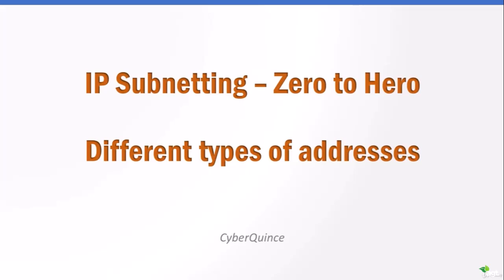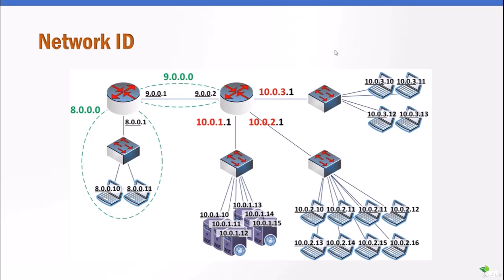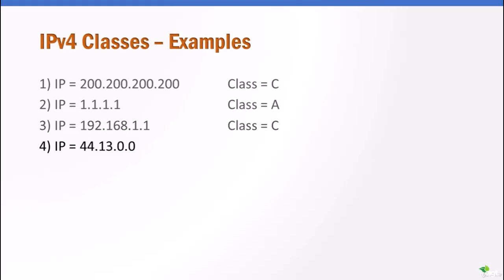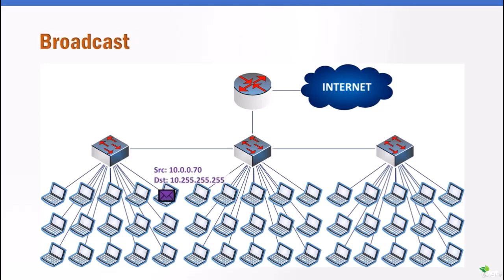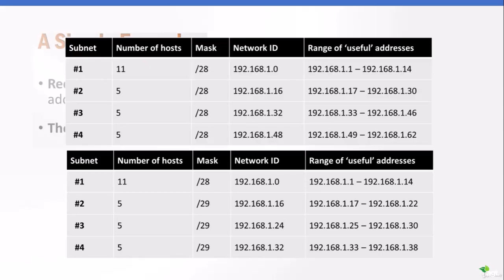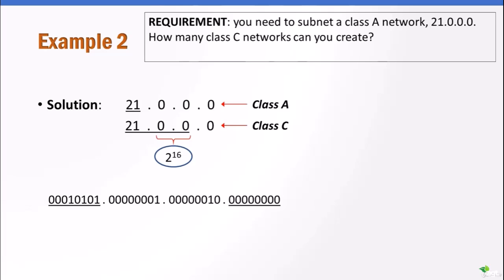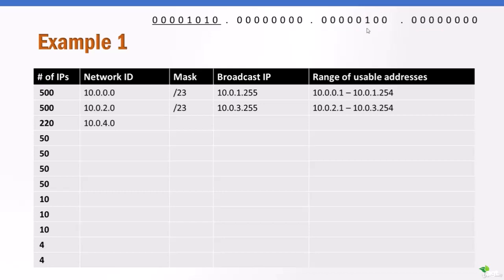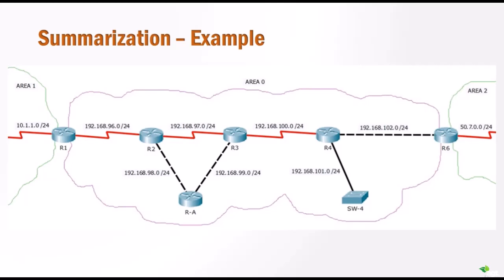Master IP Addressing and Subnetting: From Zero to Hero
Learn all about IP addressing and subnetting in this informative video. Unveil the secrets of how these networking concepts work and how to implement them effectively in your network.

Go from zero to advanced in IP addressing in a single course!

Welcome to our comprehensive video on IP Addressing and Subnetting! In this educational session, we take you on a journey from being a beginner to becoming a subnetting hero. If you've ever been confused by IP addresses and subnets or want to enhance your networking skills, this video is a must-watch!

In this video, we provide a step-by-step guide to understanding and mastering IP Addressing and Subnetting. Here's a glimpse of what you'll learn:

The Basics of IP Addressing:

Explaining the structure of IP addresses, including IPv4 and IPv6.
Understanding the purpose of IP addresses and their role in network communication.
Differentiating between public and private IP addresses and their respective ranges.
Subnetting Fundamentals:

Demystifying the concept of subnetting and its importance in network design.
Exploring the binary nature of IP addresses and subnet masks.
Learning how to calculate the number of subnets and hosts in a given network.
Subnetting Techniques:

Introducing various subnetting techniques, such as the VLSM (Variable Length Subnet Mask) approach.
Demonstrating practical examples of subnetting, including subnetting a given network address into smaller subnets.